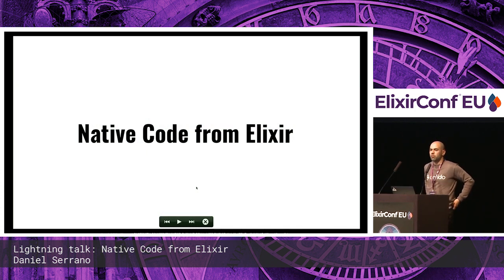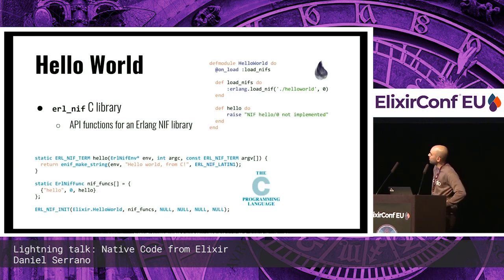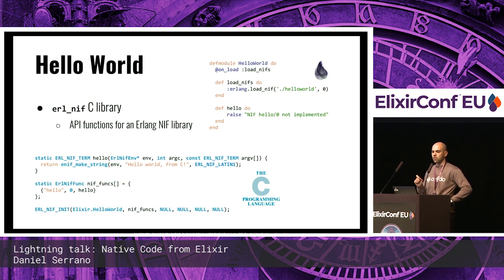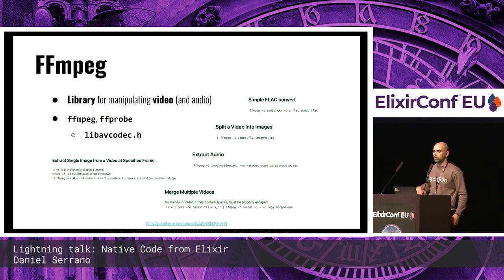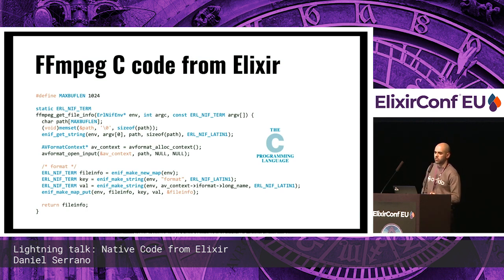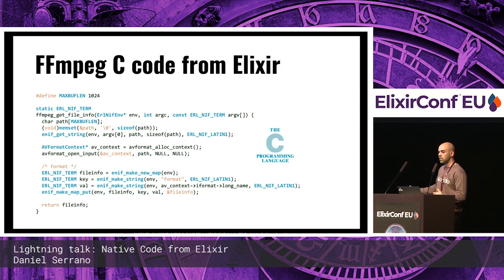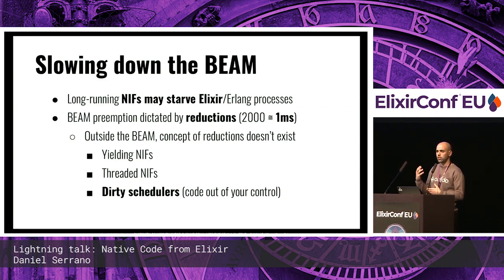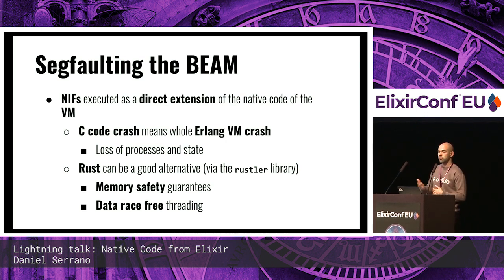Lightning Talk - Native Code from Elixir - Daniel Serrano - ElixirConf EU 2019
This talk was given at ElixirConf EU 2019.

Mail: info at elixirconfeu